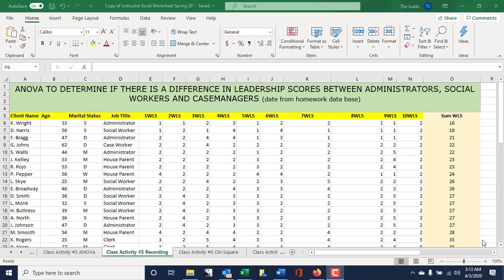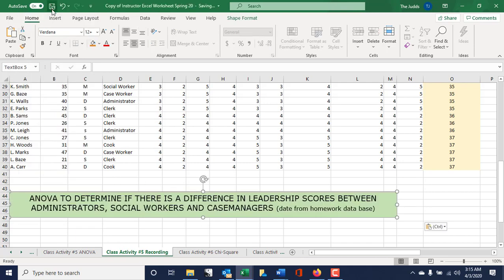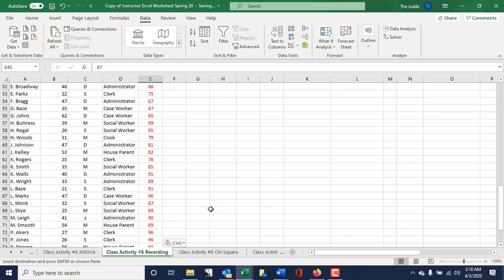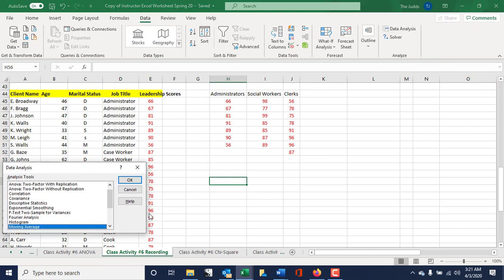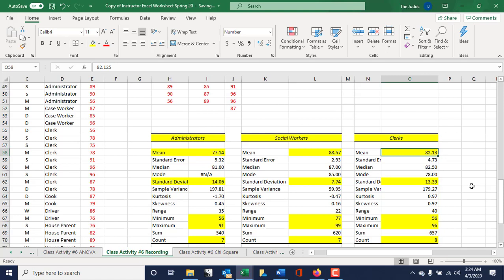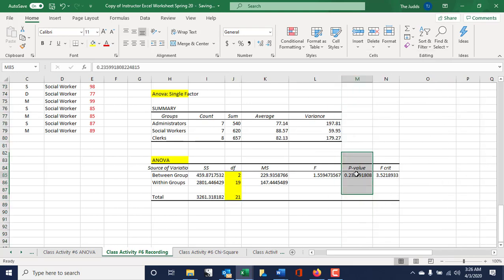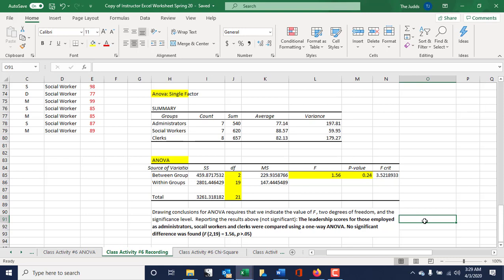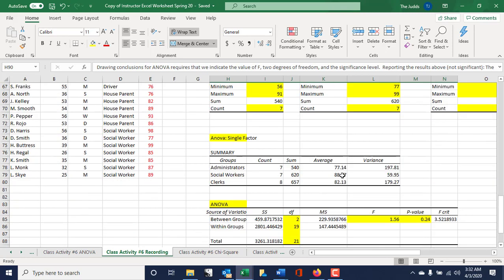Calculating AVOVA in Excel